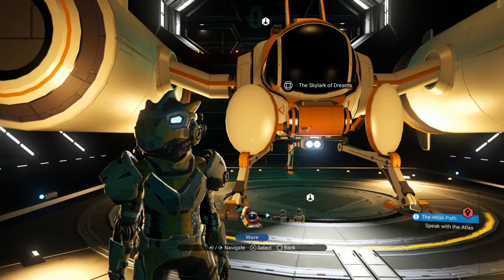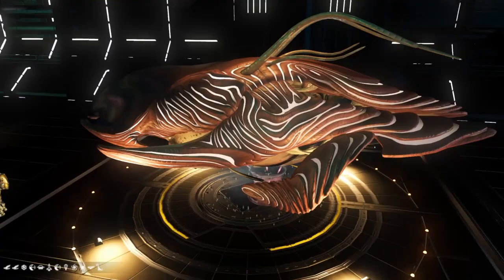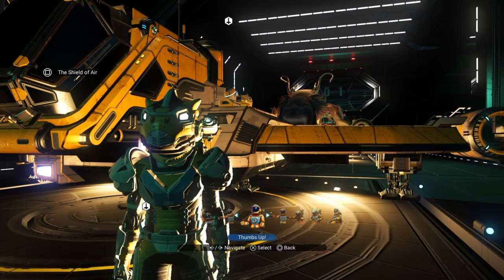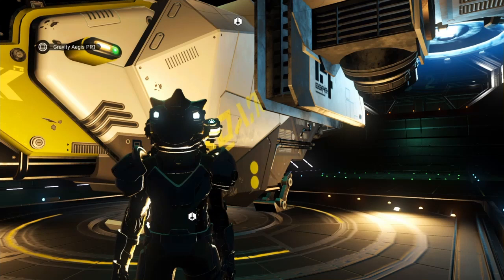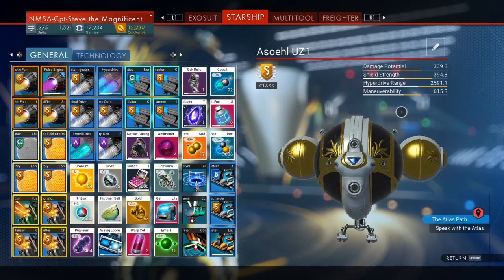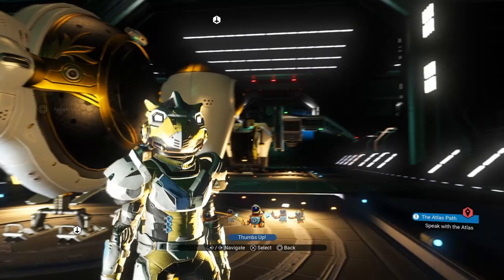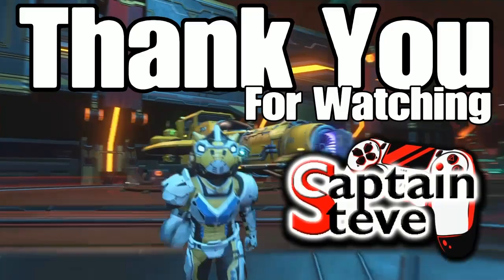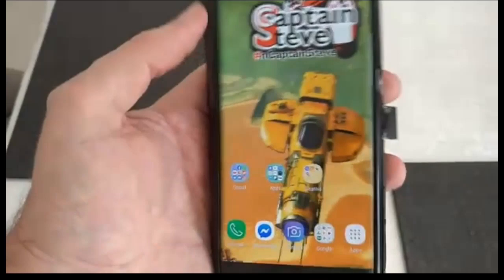Ship Classes Perks and Mission Exp Ideas No Man's Sky Adventures Captain Steve ZenDesk NMS 2020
Music Is Beautiful Day - Free on ShareFactory PS4.